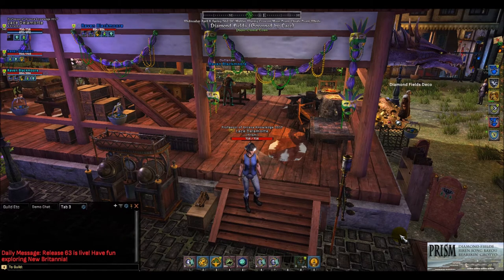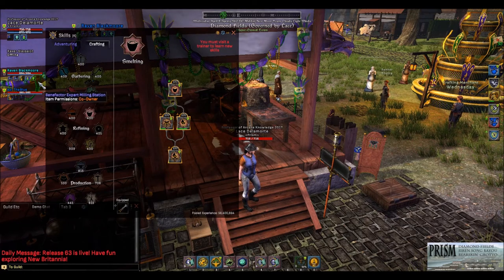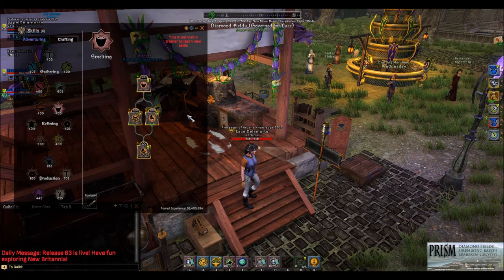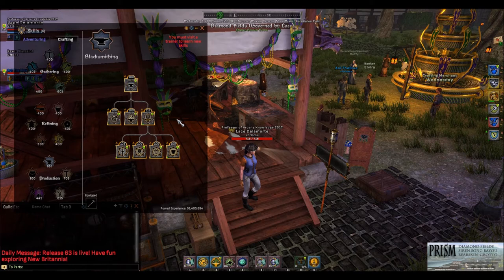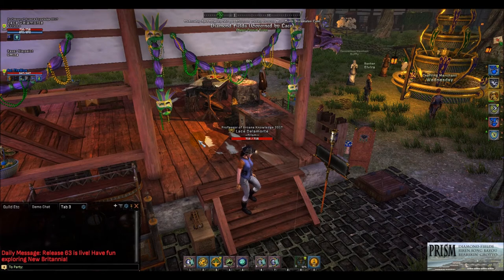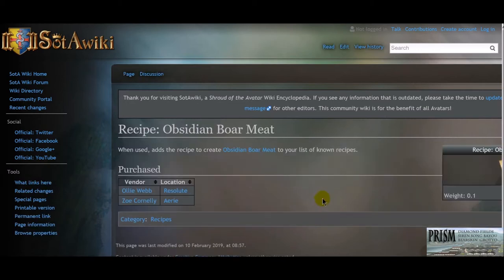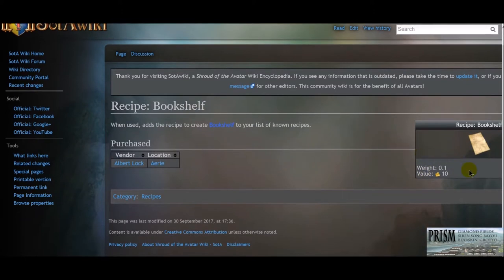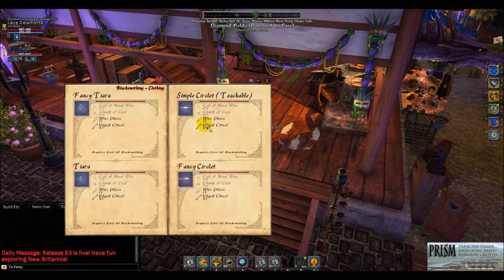R63 Shroud of the Avatar Lace's Basics to Crafting and Getting a Leg Up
I cover many things here, some specific to crafting, but all that will help your initiation to Shroud of the Avatar.  Treat this as a podcast not one you need to watch specifically (maybe in couple places).. listening will help your game experience for the most part imho.

Feel free to friend me in game and ask questions anytime or in universe chat /u.  This community is pretty dern good.